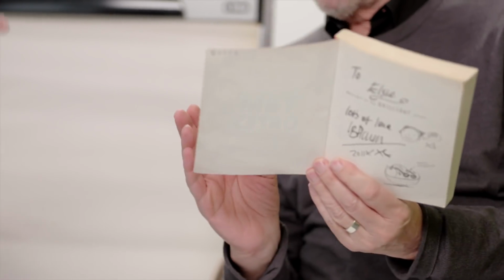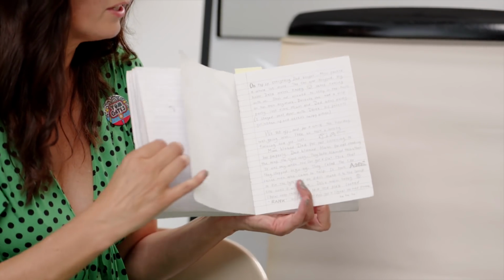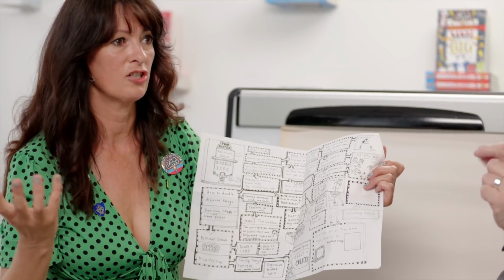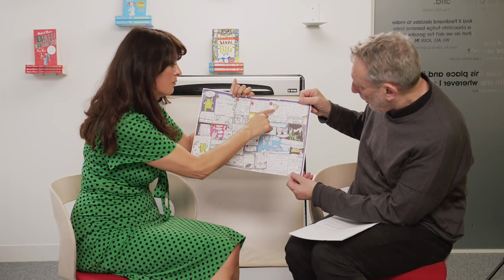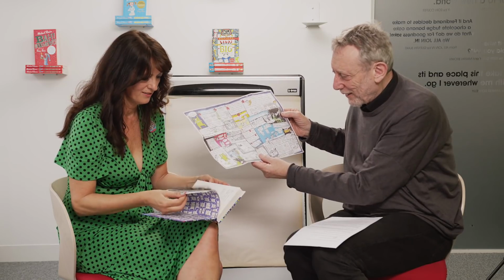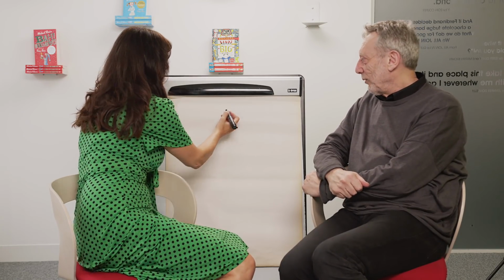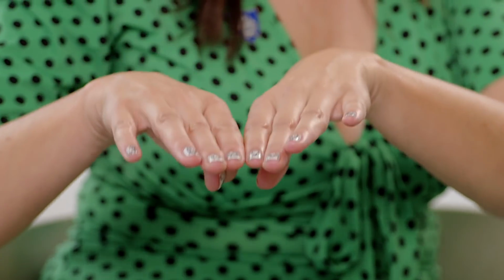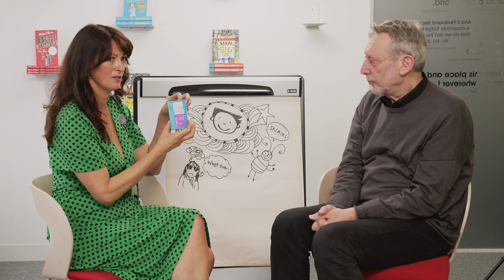Tom Gates | Michael Rosen and Liz Pichon | How To Write | Kids’ Poems and Stories With Michael Rosen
Ever wondered how Liz Pichon turns notebooks full of doodles into the award-winning Tom Gates series?

In this chat, legendary poet & presenter Michael Rosen uncovers Liz’s step-by-step writing routine, from sparking ideas to weaving sketches and jokes that keep 9-plus readers begging for “just one more page.”

Perfect inspiration for teachers, parents, young writers—and anyone who loves brilliantly funny children’s books.

Where Liz finds story ideas (hint: everyday mishaps + music!)

How she blends text and illustration to turbo-charge humour

Simple tips to beat writer’s block and finish your first draft

The secret behind Tom Gates’ “hand-written” voice—and why kids love it

👤 About Liz Pichon
Graphic-design graduate turned author-illustrator

Creator of the multi-million-selling Tom Gates books (translated into 43 languages)

Winner of the Roald Dahl Funny Prize, Blue Peter Best Story & more

📚 Tom Gates books in order
The Brilliant World of Tom Gates (2011)

Excellent Excuses (and Other Good Stuff) (2011)

Everything’s Amazing (Sort Of) (2012)

Genius Ideas (Mostly) (2012)

Absolutely Fantastic (at Some Things) (2013)

Extra Special Treats (Not) (2014)

A Tiny Bit Lucky (2015)

Yes! No (Maybe) (2015)

Top of the Class (Nearly) (2016)

Super Good Skills (Almost…) (2017)

Dog Zombies Rule (For Now) (2017)

Family, Friends and Furry Creatures (2018)

Epic Adventure (Kind Of) (2018)

Biscuits, Bands and Very Big Plans (2018)

What Monster? (2018)

Mega Make and Do (and Stories Too!)

💬 COMMENT your favourite Tom Gates moment